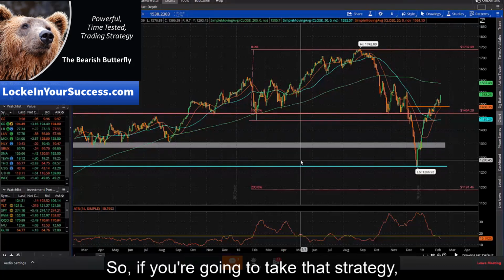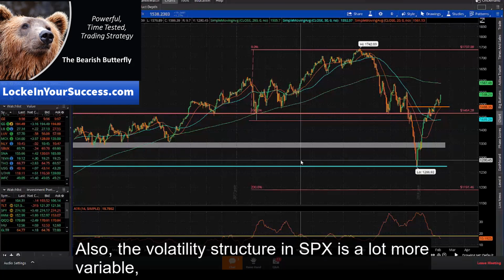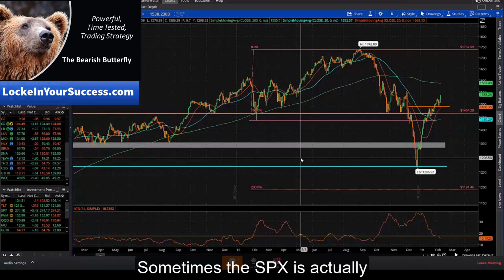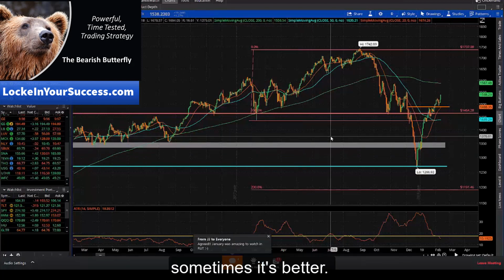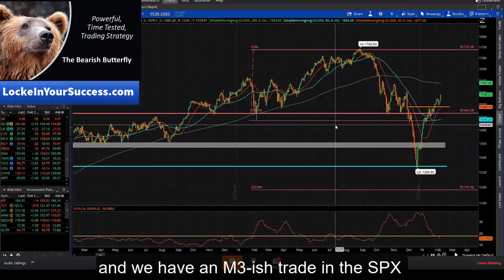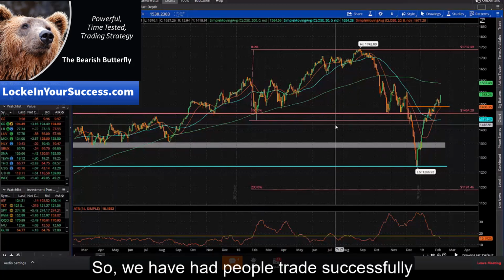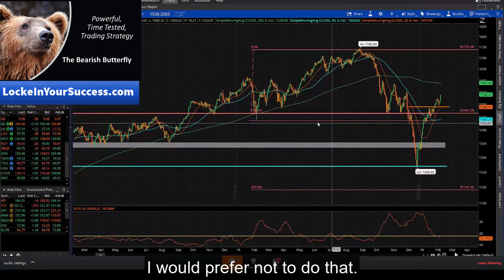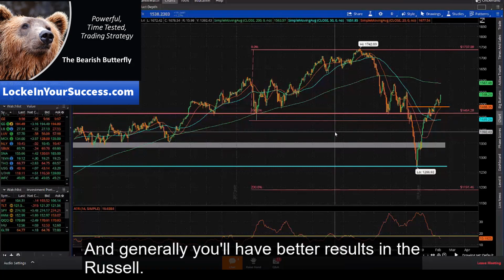Trading Strategies In The RUT And The SPX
As a trader which index do you feel more comfortable trading? John talks about different strategies on these indexes and how to make the most of them.